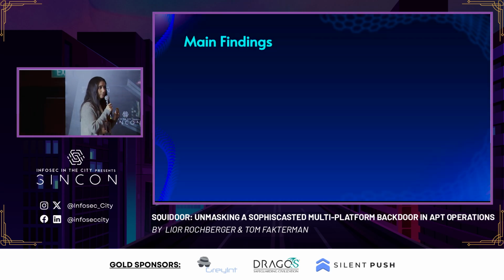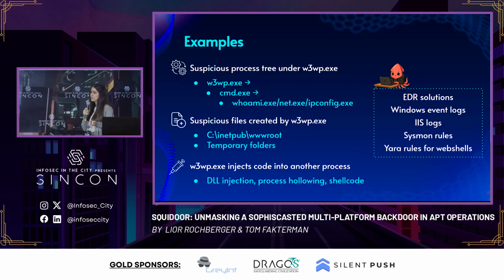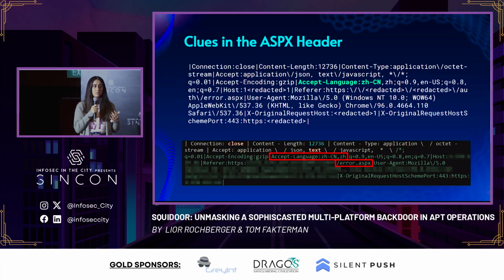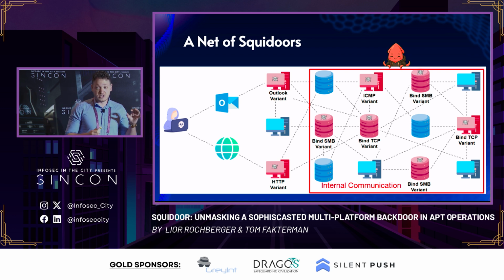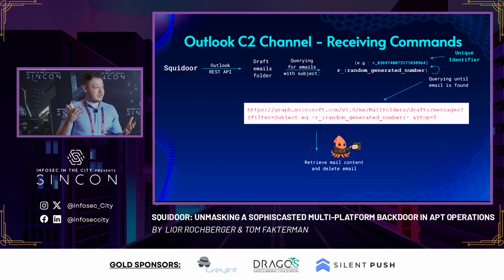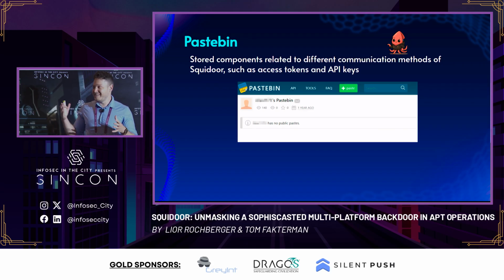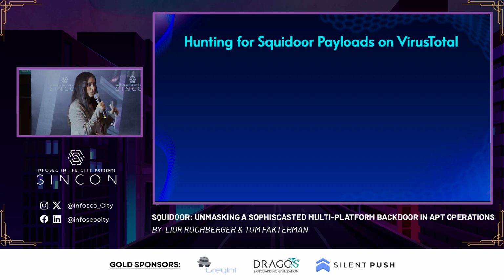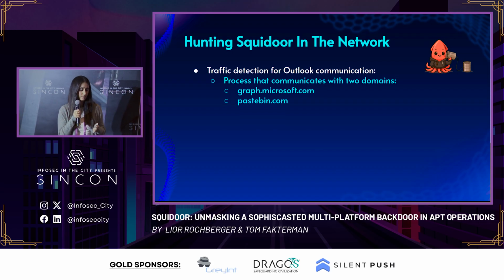Squidoor: Unmasking a Sophisticated Multi-Platform Backdoor in APT Operations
Speaker:
Lior Rochberger, Senior Threat Researcher, Palo Alto Networks
Tom Fakterman, Senior Threat Researcher, Palo Alto Networks

This talk will delve into a highly sophisticated Chinese APT campaign, tracked as CL-STA-0049, that has been targeting governments, defense, telecommunication, education and aviation sectors in Southeast Asia and South America since at least March 2023. Drawing on our extensive threat hunting methodologies and in-depth analysis, attendees will gain a comprehensive understanding of this complex, multi-stage attack chain and its advanced evasion techniques designed to bypass traditional security measures.

The session will explore the complex and modular 'Squidoor' backdoor, a prime example of evolving state-sponsored tactics. We'll provide a detailed analysis of Squidoor's architecture, features, and capabilities, showcasing both its Windows and Linux versions. Participants will learn about its unprecedented array of 10 different C2 communication methods, including rarely seen techniques such as abusing Outlook for C2 communication, DNS tunneling, and ICMP tunneling.

We'll unveil our advanced threat hunting methodologies that led to the detection of this elusive campaign, offering insights into cutting-edge detection strategies. The presentation will equip security professionals with actionable knowledge on identifying and defending against such sophisticated threats, providing the latest intelligence on Chinese APT operations.

By the end of this talk, attendees will have gained valuable insights into advanced persistent threats, state-sponsored tactics, and innovative backdoor mechanisms. They will be better prepared to enhance their organization's threat detection and response capabilities, armed with strategies to defend against similar threats in their environments.